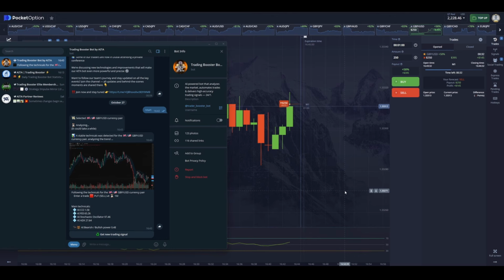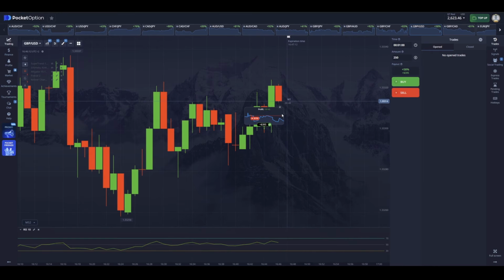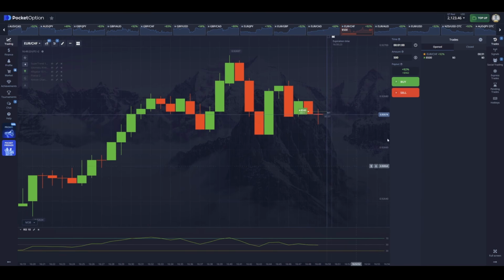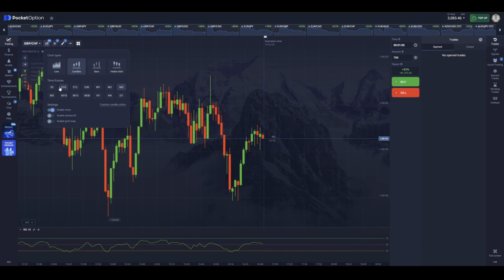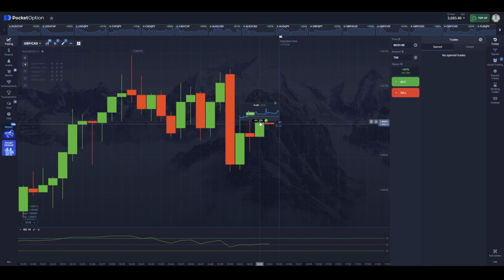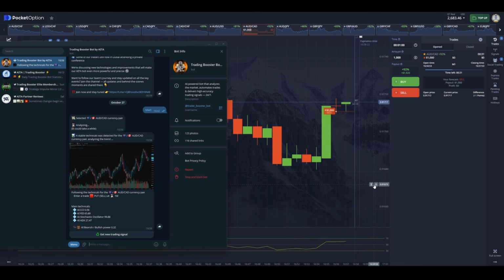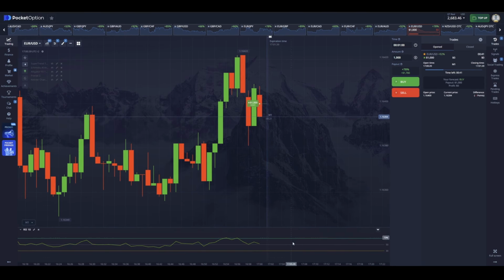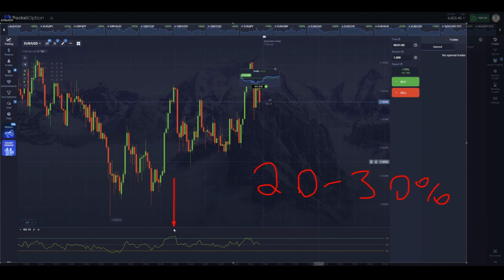Ai Trading! How to Trade with a 90% WIN Rate?! Strategy with a Bot!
0:00 ai trading
1:12 pocket option ai trading
3:05 trading bot
4:41 ai trading pocket option
6:33 ai trading bot